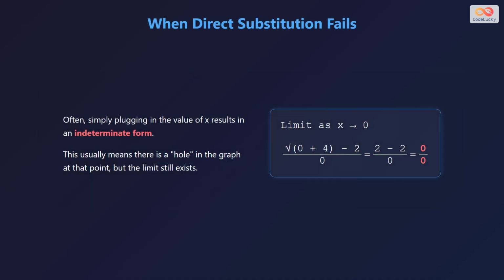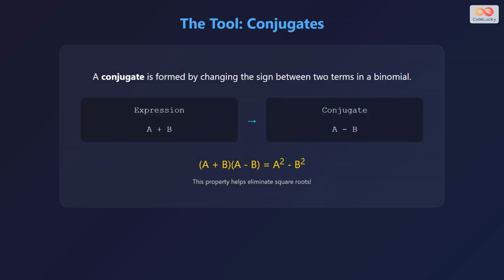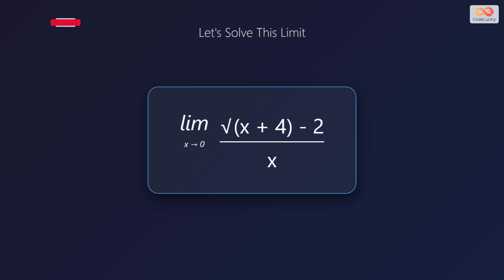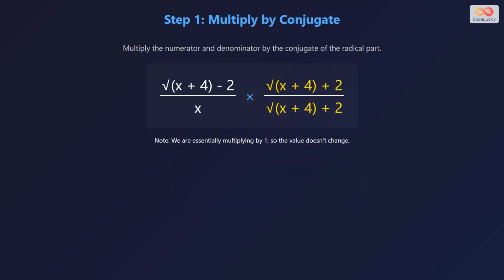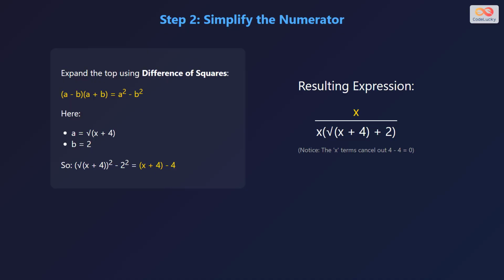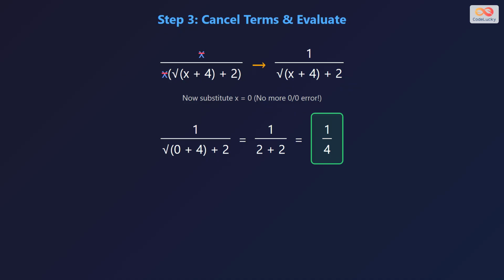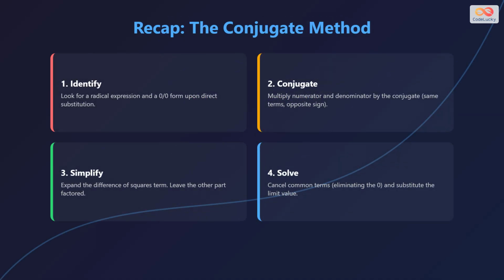Rationalizing Limits using Conjugates | Calculus 1 Beginner Tutorial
Struggling with limits involving square roots? 🤯 In this Calculus 1 tutorial, we break down the **Conjugate Method** step-by-step!

Direct substitution often leads to the dreaded 0/0 indeterminate form. But don't worry! By rationalizing the numerator (or denominator) using conjugates, you can easily solve these tricky problems. 💡

1. What an indeterminate form is.
2. The definition of a conjugate and why it's useful.
3. A complete walkthrough of a limit problem with a radical.
4. How to simplify and solve for the final answer.

Perfect for AP Calculus students or anyone brushing up on math skills! 📐✨

Chapters:
00:00 - Rationalizing Limits: The Conjugate Method
00:16 - The Indeterminate Form
00:41 - The Tool: Conjugates
01:07 - Example Problem Setup
01:26 - Step 1: Multiply by Conjugate
01:49 - Step 2: Simplify Numerator
02:13 - Step 3: Cancel and Solve
02:37 - Recap: The Conjugate Method
03:01 - Outro